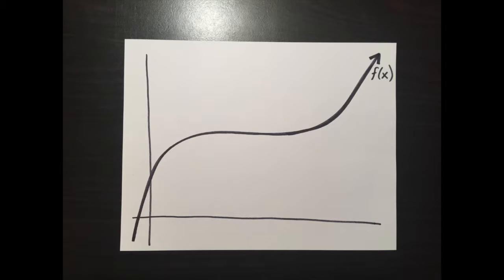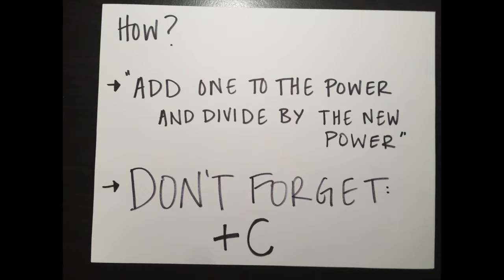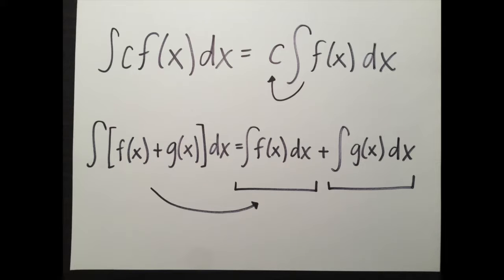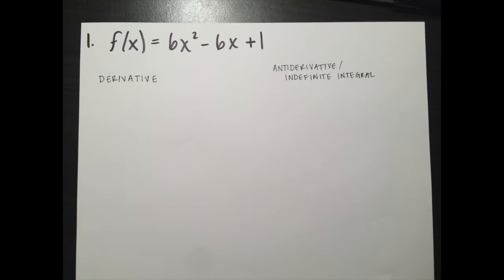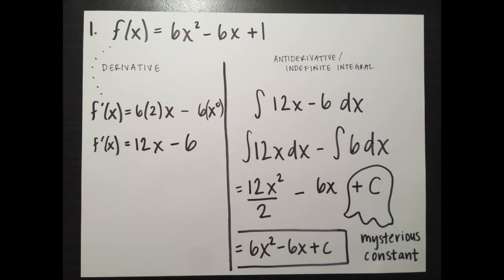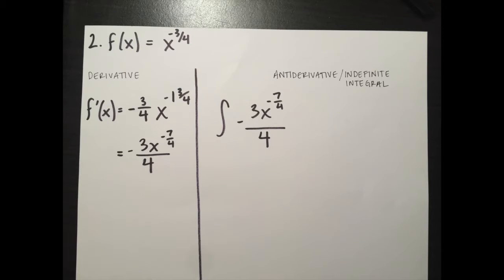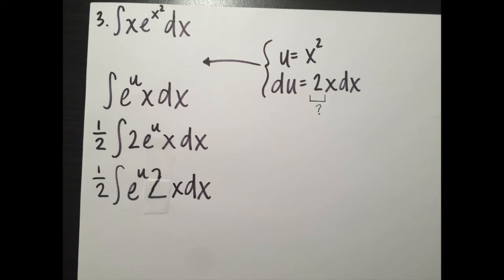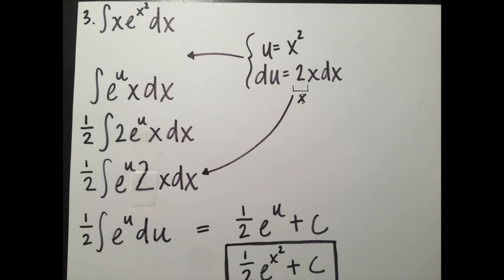Indefinite Integrals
Extra credit 3!